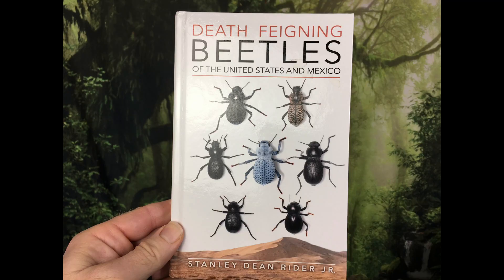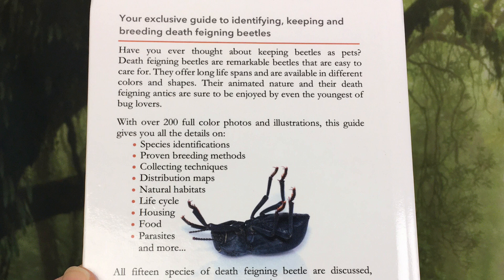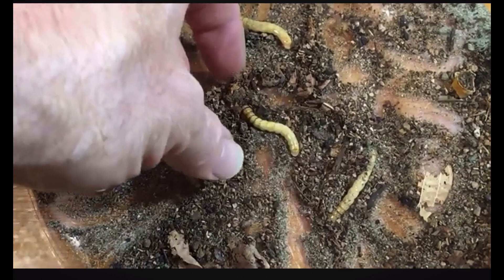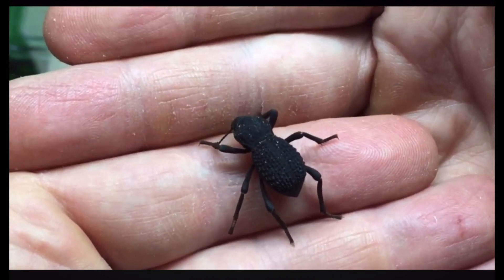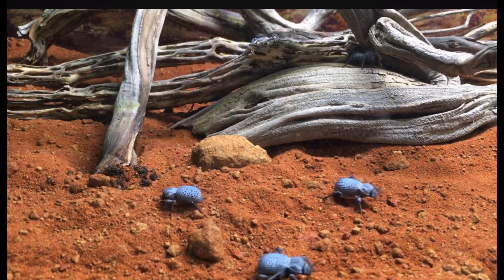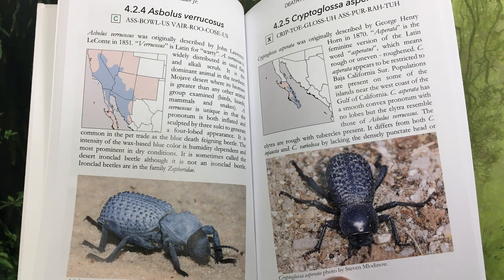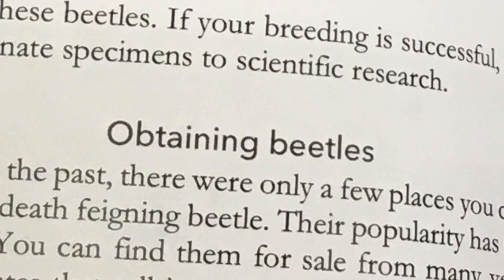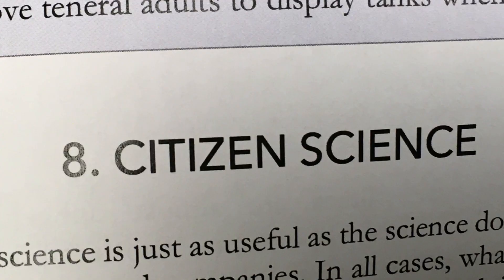New Death-Feigning Beetle Book!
Blue death-feigning beetles and various other species of death-feigning beetles are covered in this book by Stanley Dean Rider, Jr:

Dean sent me this book at no charge as a thanks for my contributions to the breeding of Asbolus verrucosus, the blue death-feigning beetle.

Death-feigning beetles are some of the best pet beetles, best pet insects, and pet pet arthropods!
death-feigning beetle